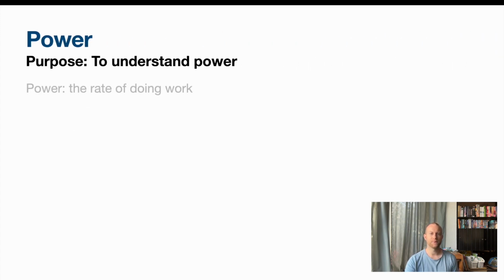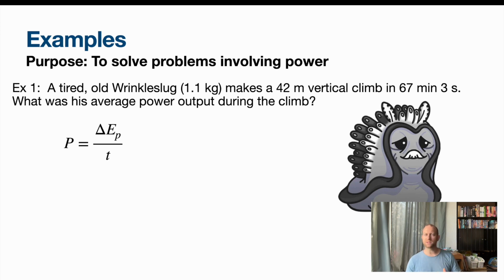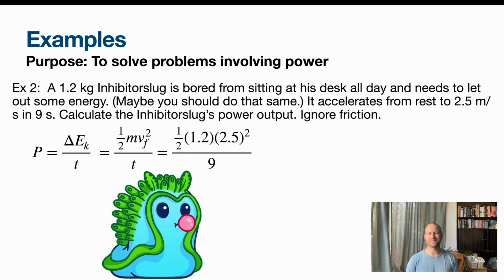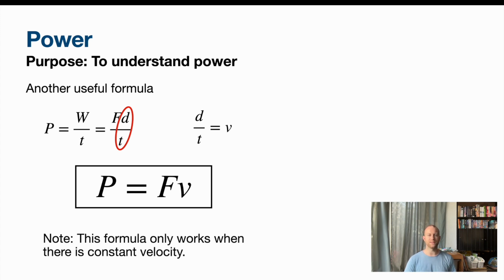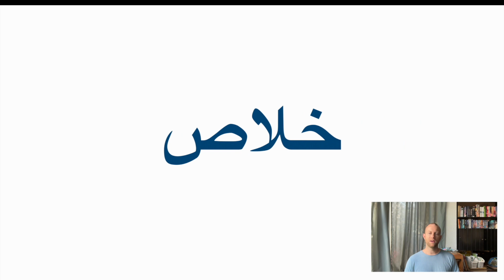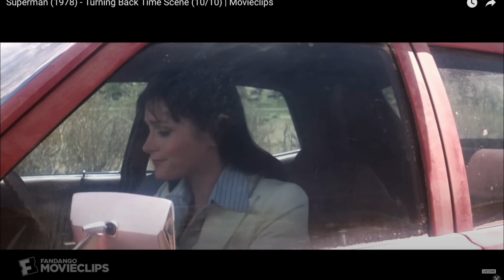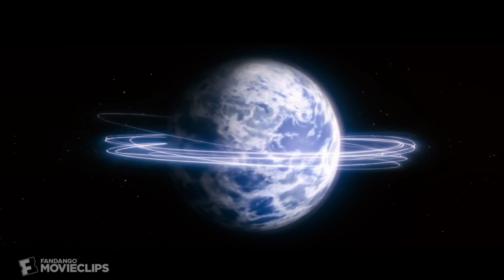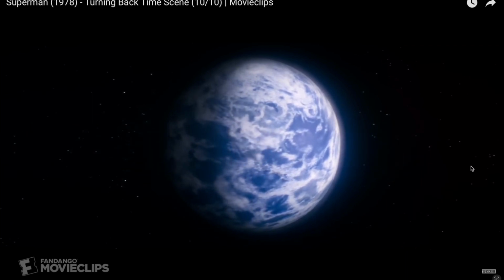Physics 11 - Unit 05 - Lesson 04 - Power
No comment, read the title.